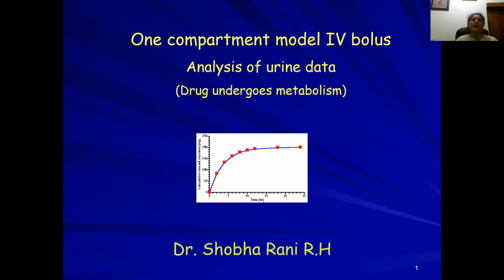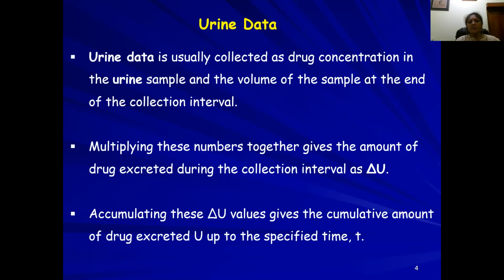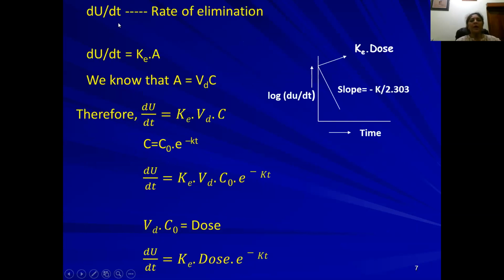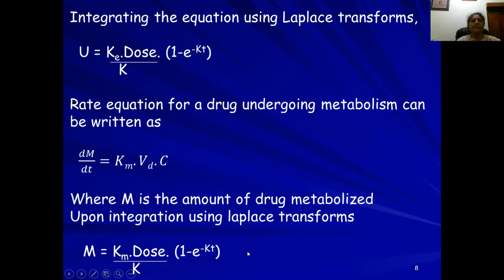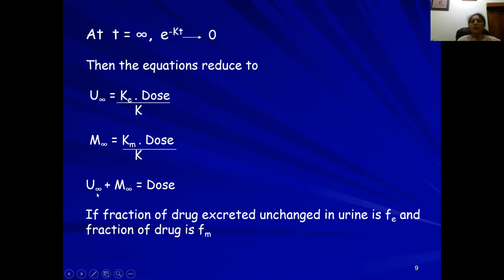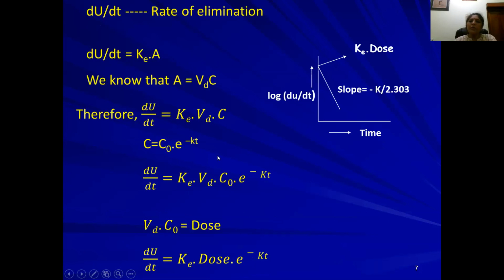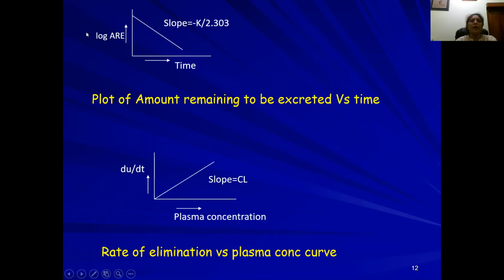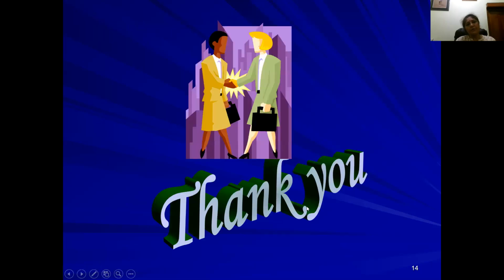One Compartment Model - Urine Analysis - Drug undergoing Metabolism